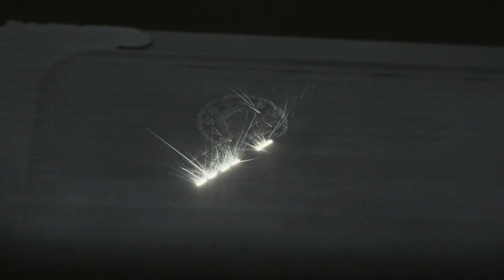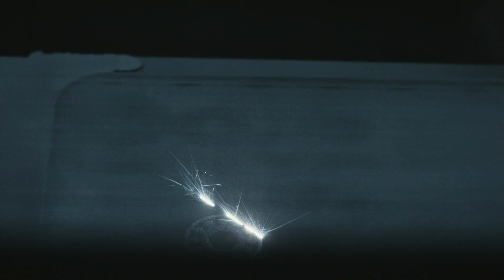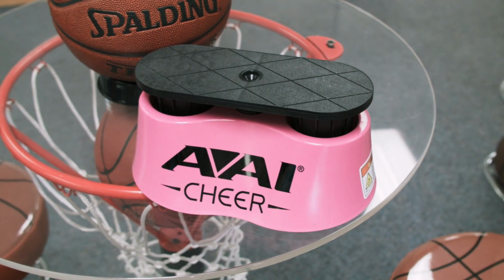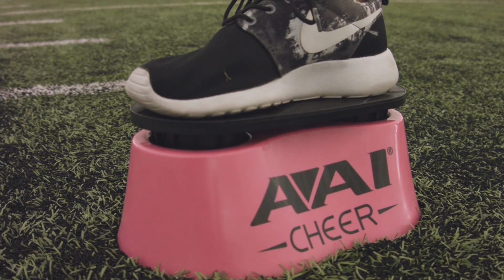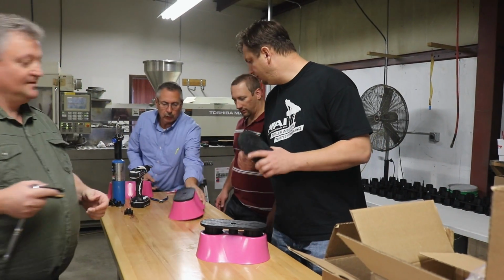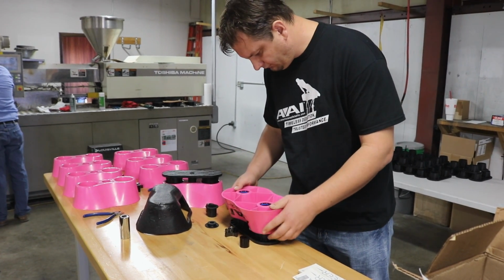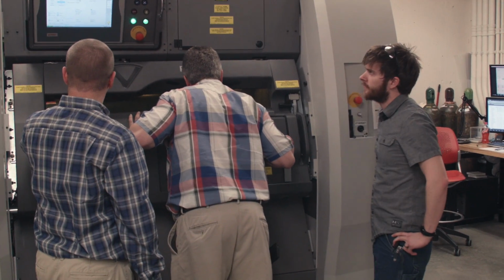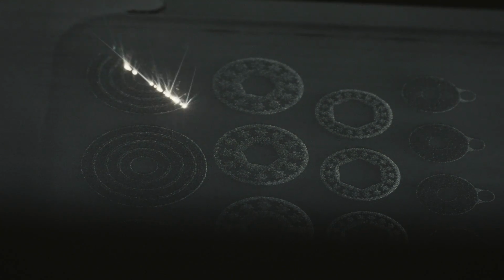An Introduction to CIRAS' work with Metal Additive Manufacturing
CIRAS staff and students logged more than 3,000 hours of experimenting and project work during the center's first year of owning a metal 3D printer. We're teaching companies how to make this technology work in their businesses.